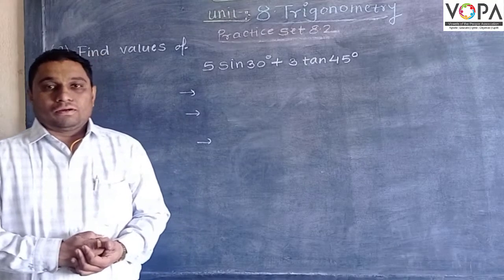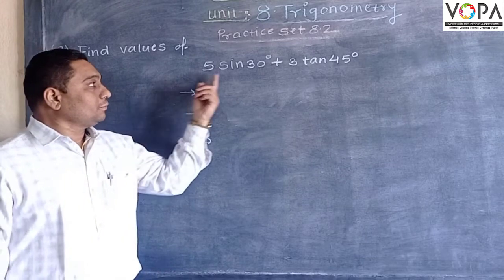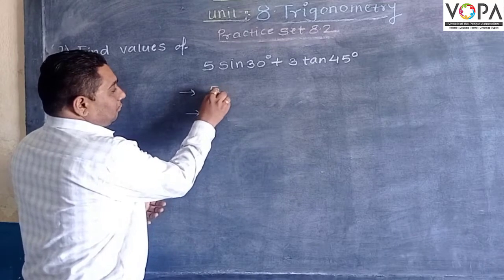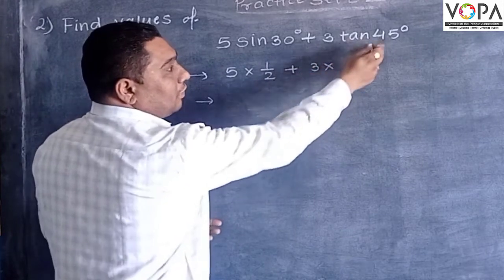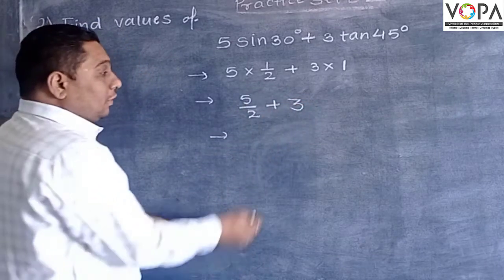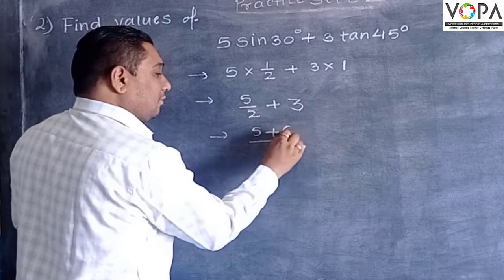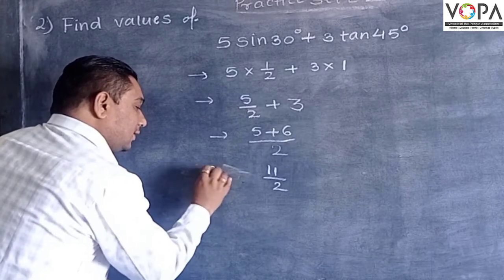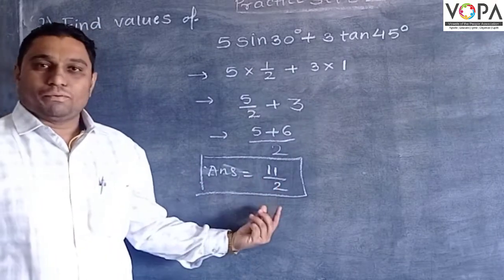9th | Math’s 2 | Trigonometry | V8 | V-School